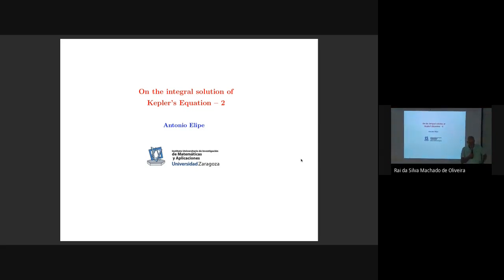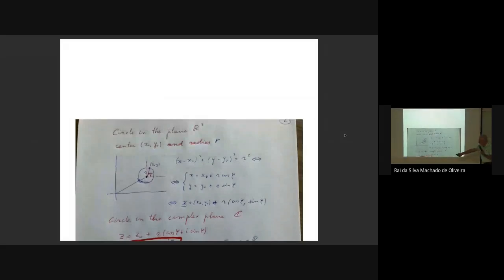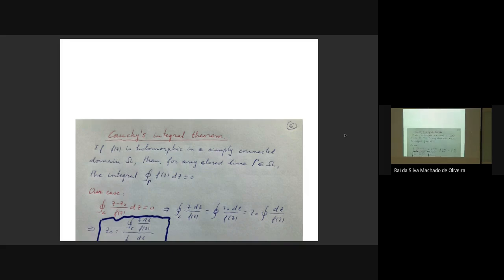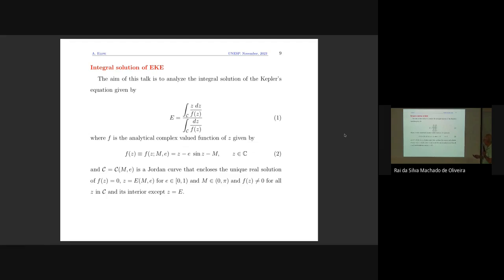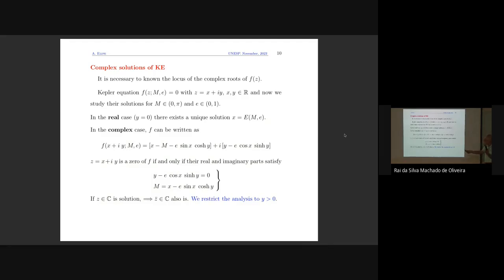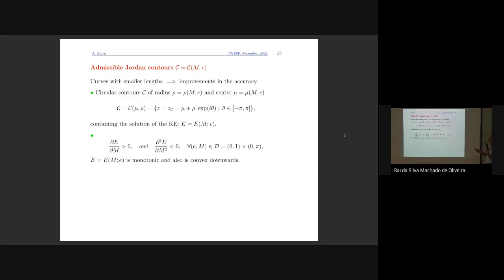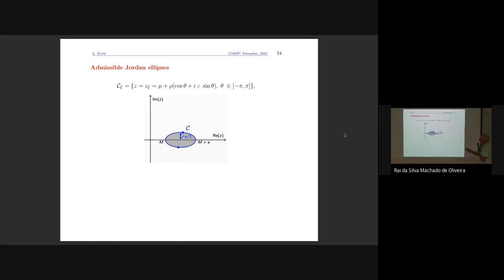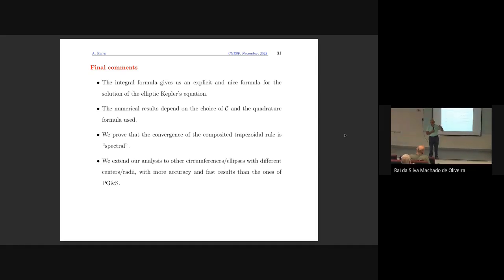Minicurso (16/11/2023)- Professor Antonio Elipe - Dia 2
Minicurso Dia 2
Professor Antonio Elipe
On the Integral Solution of Kepler´s Equation 2